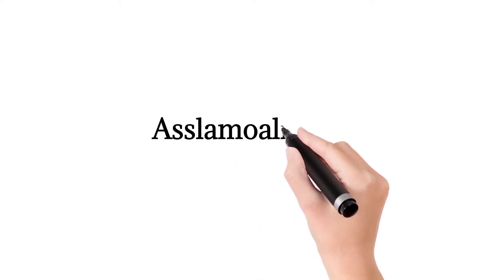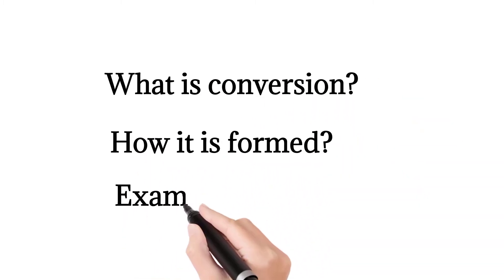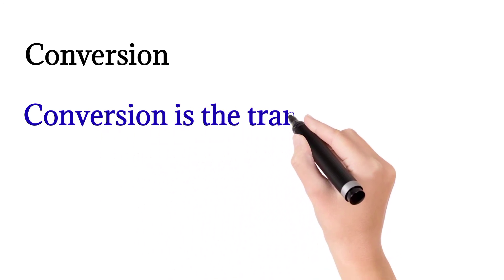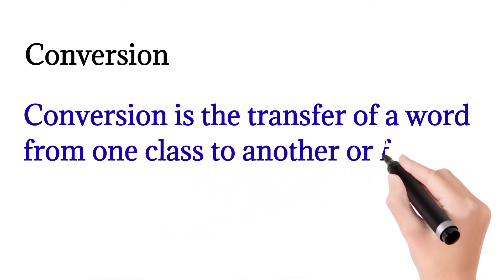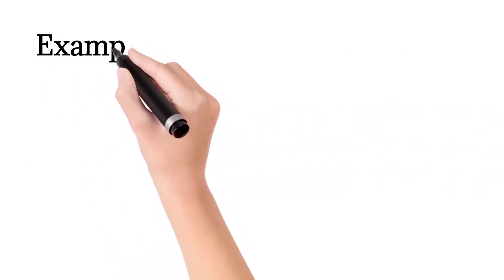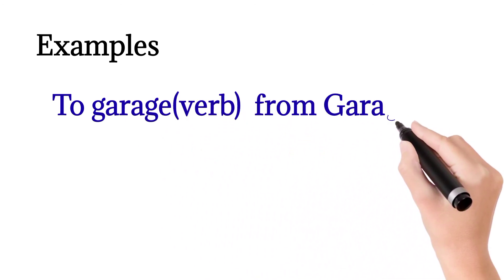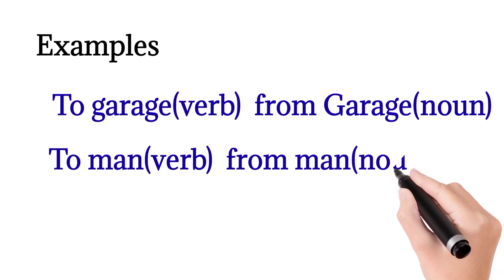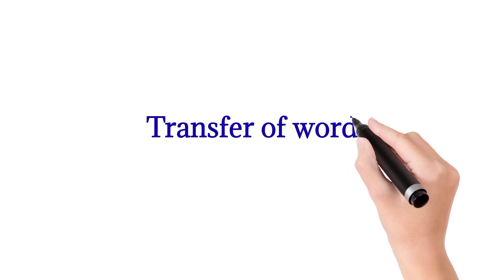Conversion in urdu and hindi